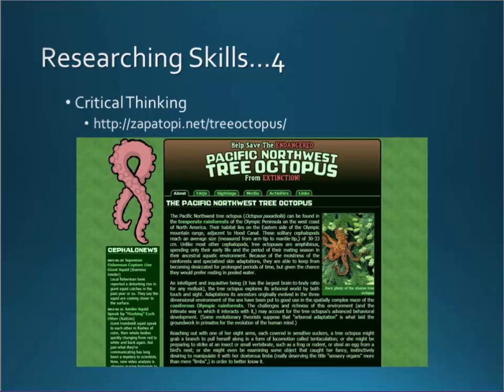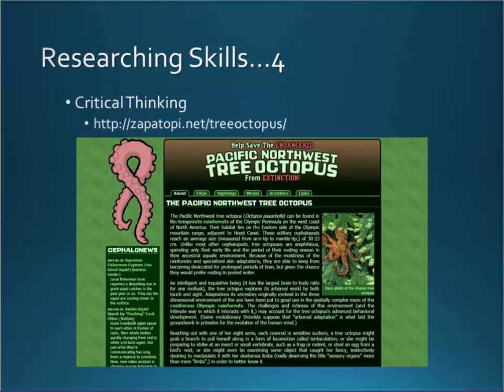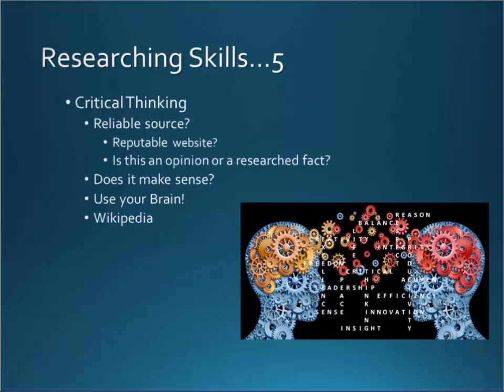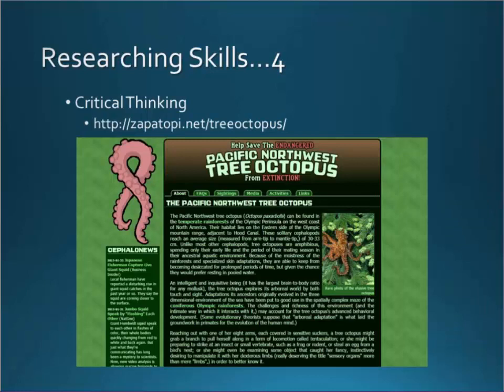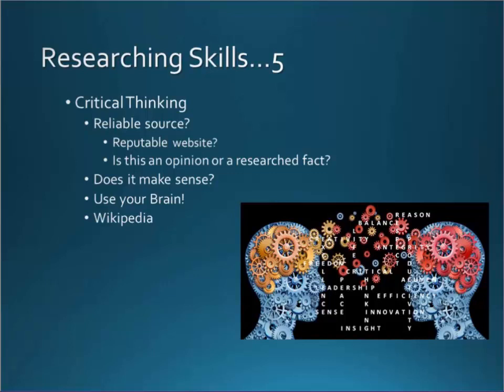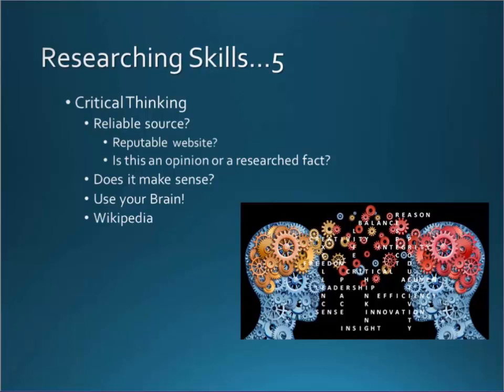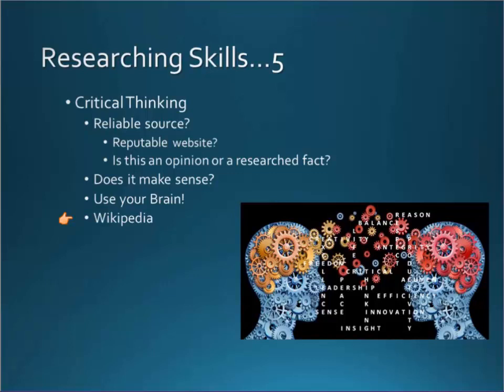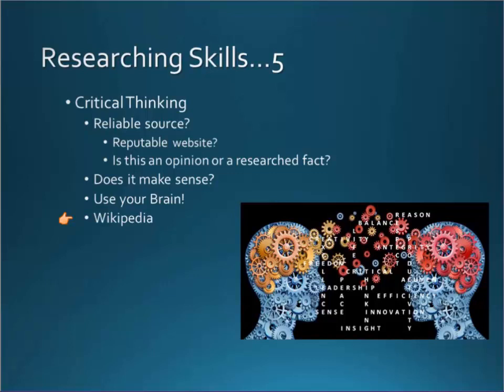Research Skills Lesson 2, Part 3: Critical Thinking